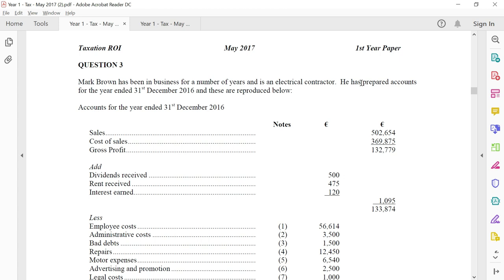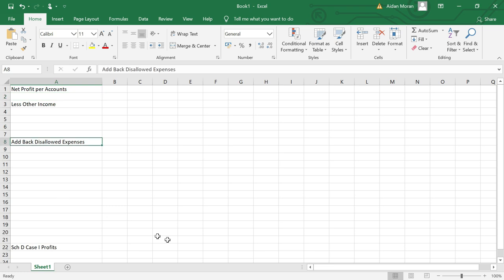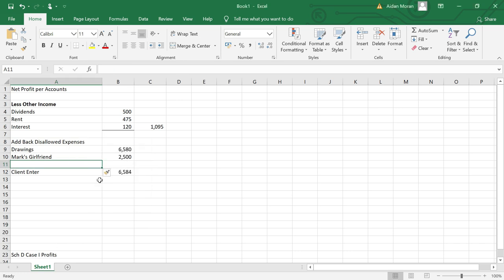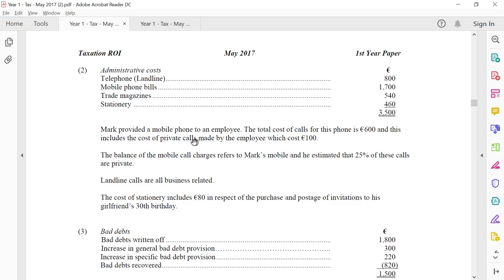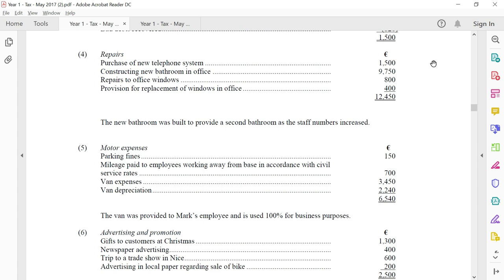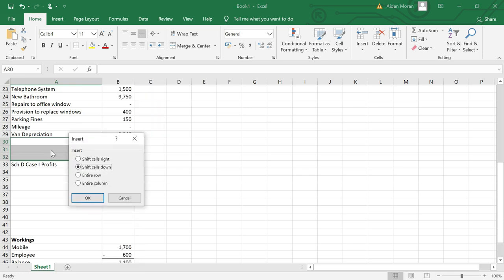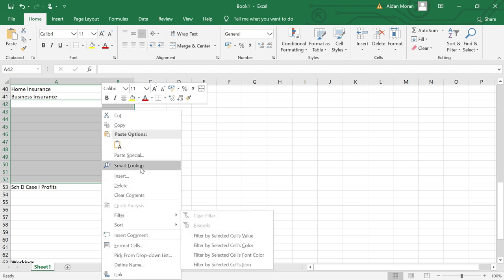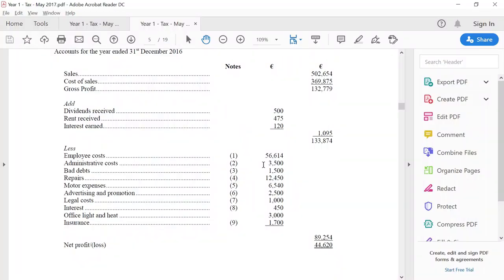ATI Year 1 -Tax - Sch D Add Backs - Tax Adjusted Profits - May 17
Worked solutions to past paper from Accounting Technician Ireland - Calculation of Tax Adjusted Profits